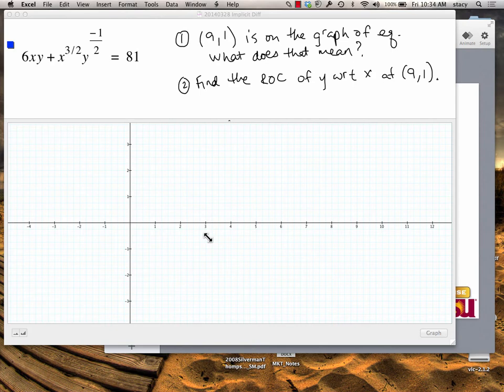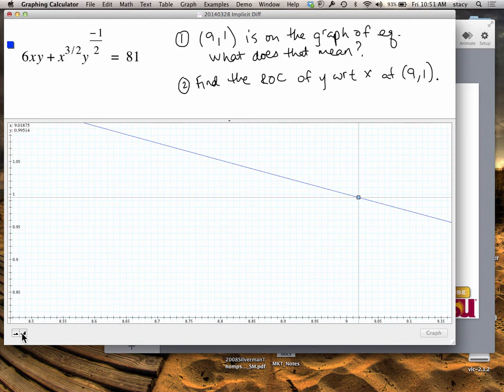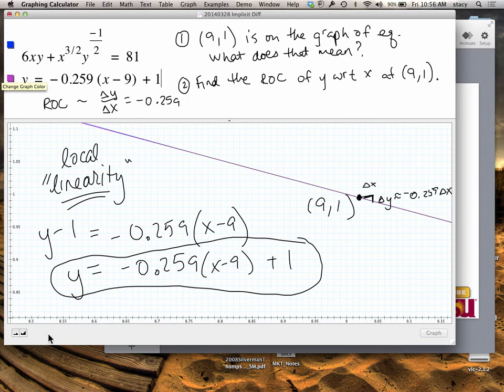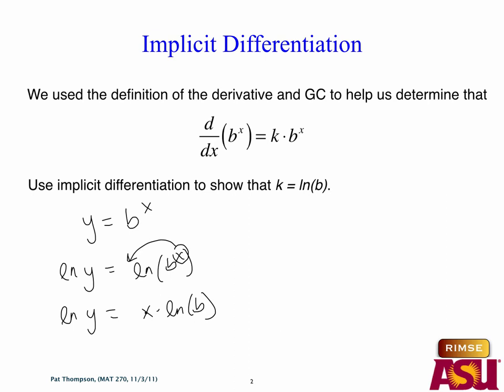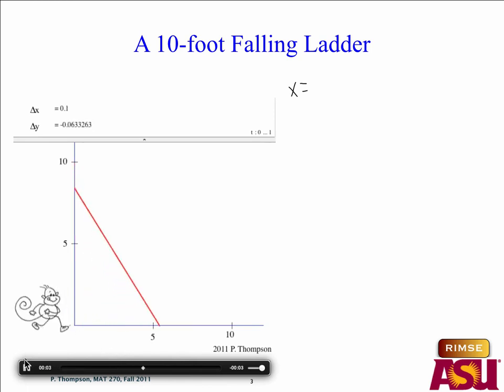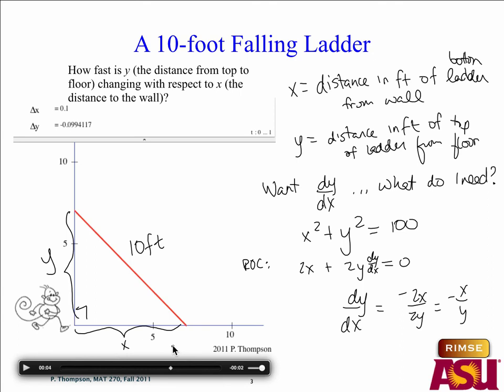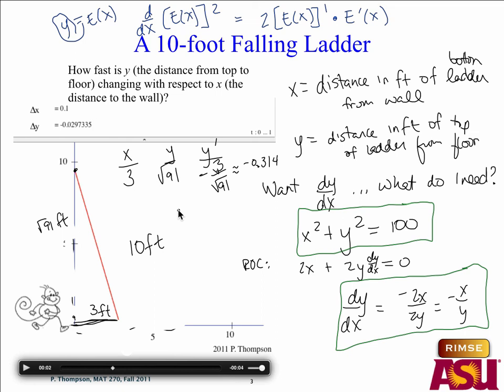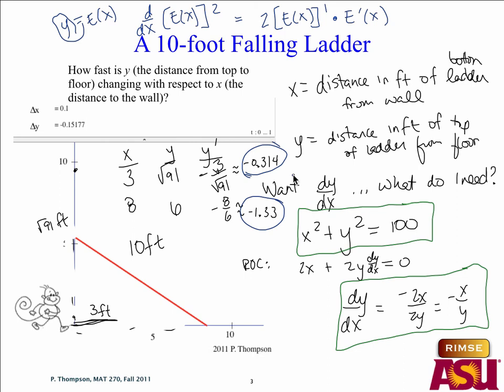MAT 270 Fri, March 28: Implicit Differentiation